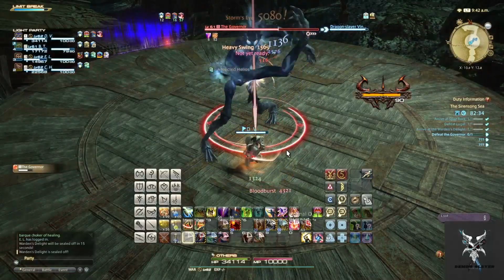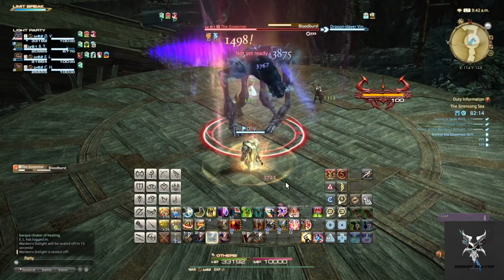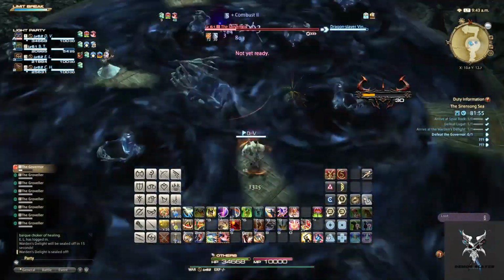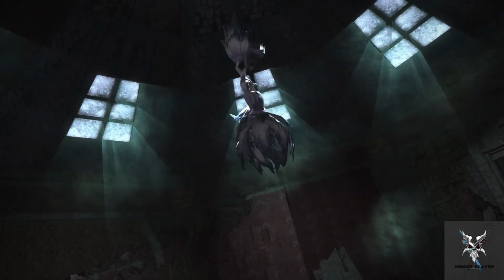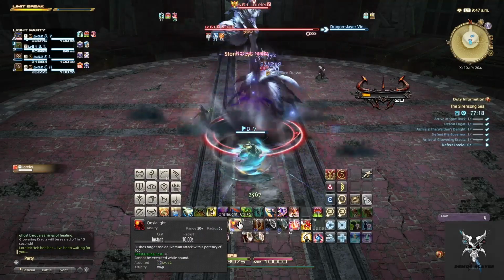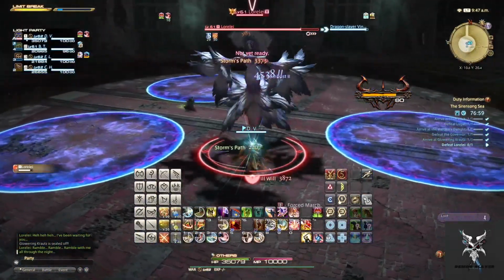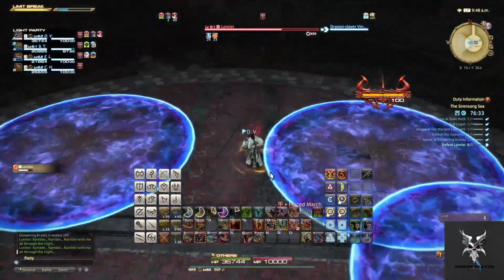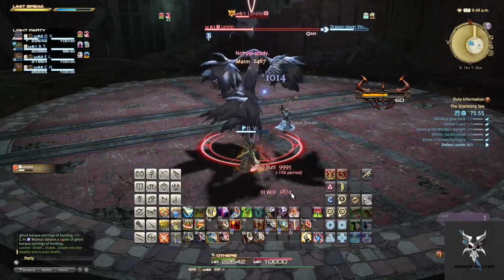Final Fantasy 14 The Sirensong Sea Dungeon Walkthrough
Final Fantasy 14 The Sirensong Sea Beginners Guide for new players or aspiring tanks. Hope this guide helps a few people out.

0:00 Intro/Cutscene
0:29 Trash Pulls
1:46 First Boss
3:36 Trash Pulls
4:45 Second Boss
6:44 Trash Pulls
8:26 Final Boss Cutscene
8:45 Final Boss
11:25 Outro/Cutscene